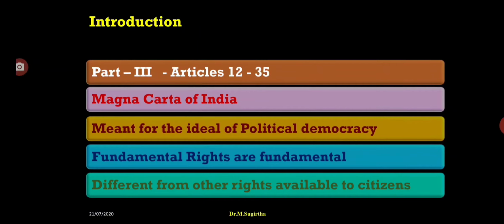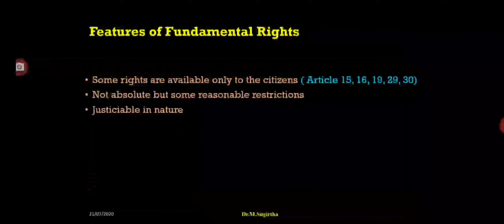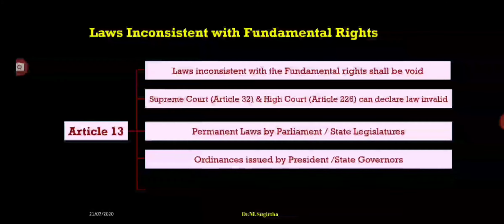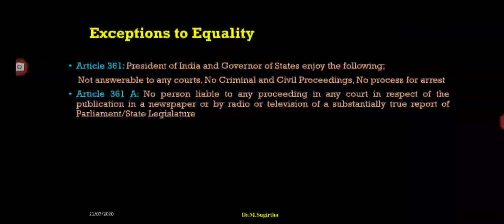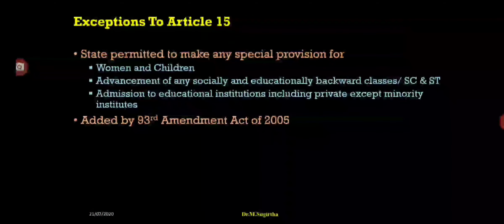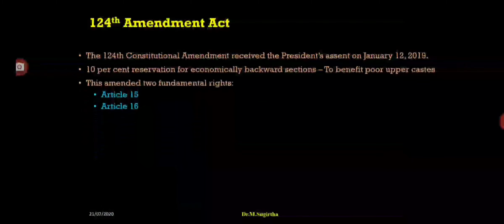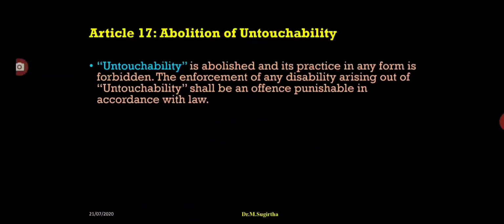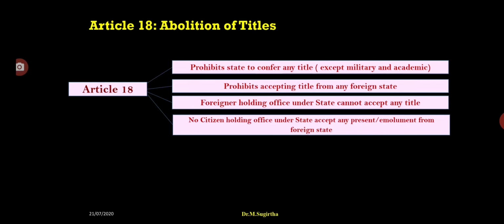Fundamental Rights in the Indian Constitution - Right to Equality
This lecture explains the Right to Equality (Articles 14 to 18) enlisted in the Indian Constitution